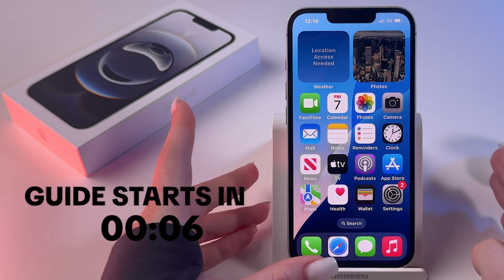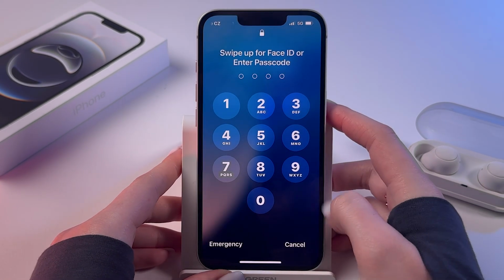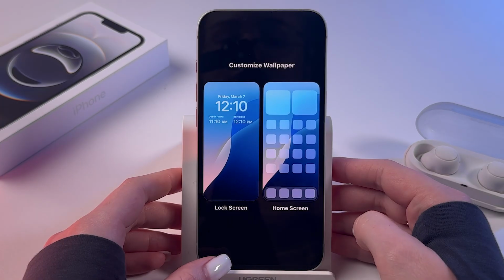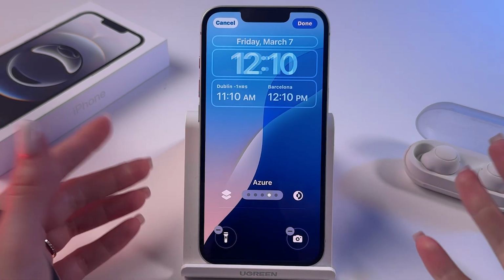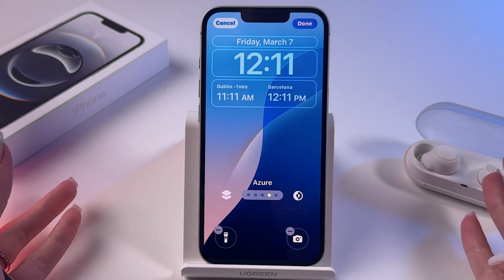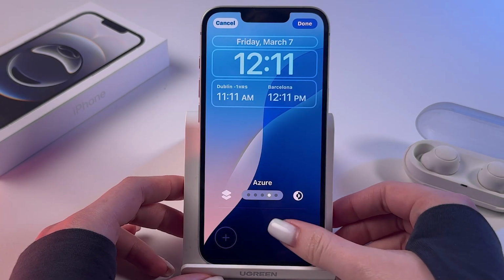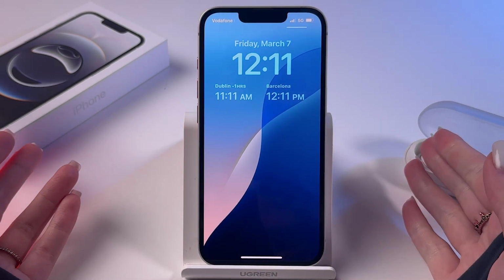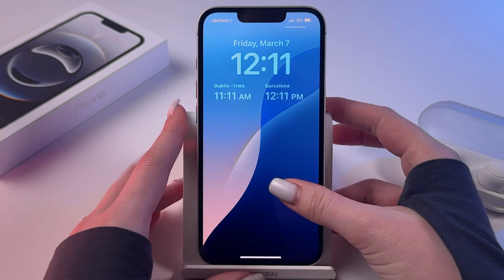How to Remove Lock Screen Shortcuts on iPhone 16e | Step-by-Step Guide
Discover the straightforward way to keep your iPhone 16e looking slick and organized by removing those lock screen shortcuts! If your screen feels cluttered, this tutorial is just for you. Join me as I guide you step-by-step on how to effortlessly declutter your lock screen, ensuring a cleaner interface without affecting any app functionality. Perfect for anyone who values a minimalist look on their device.

This video also covers the following topics:
Eliminate Shortcuts from Your iPhone 16e Lock Screen
Removing Shortcuts from Lock Screen on iPhone 16e
Unlock More Screen Space by Removing iPhone 16e Shortcuts